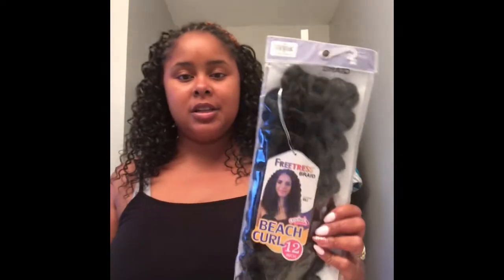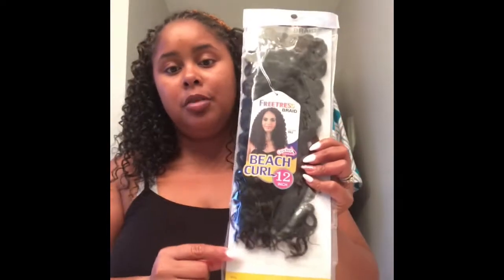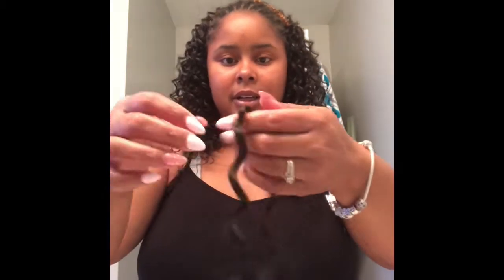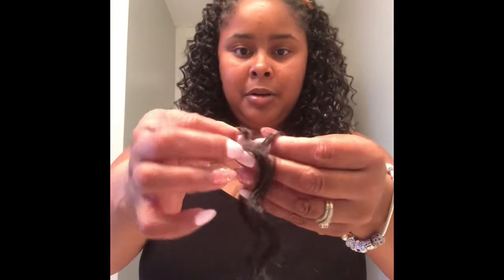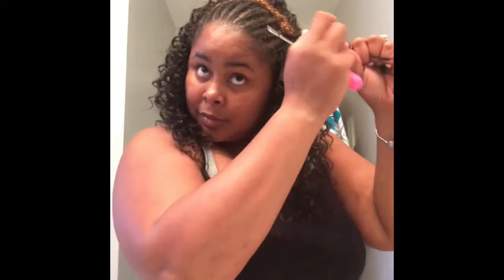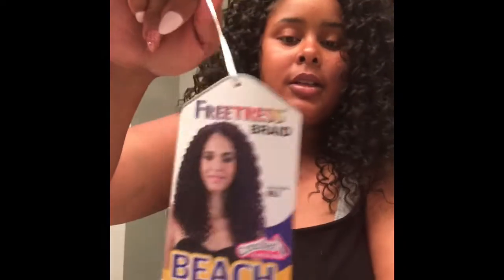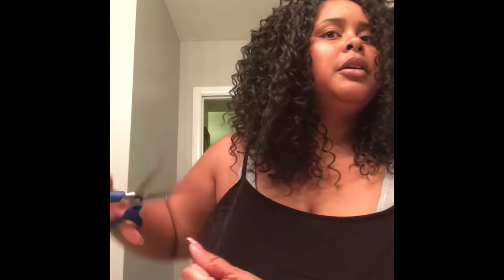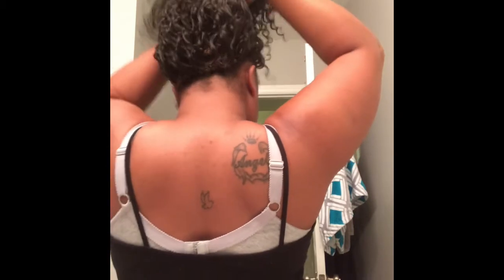Freetress Beach Curl 12” Crochet Braid